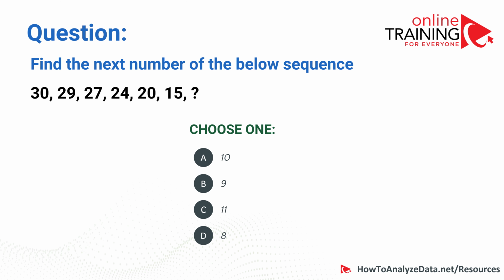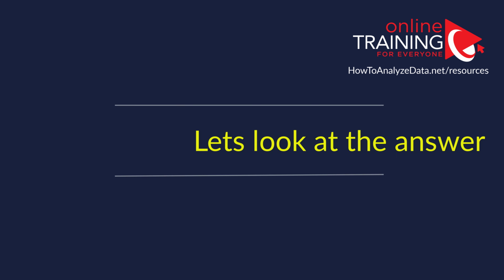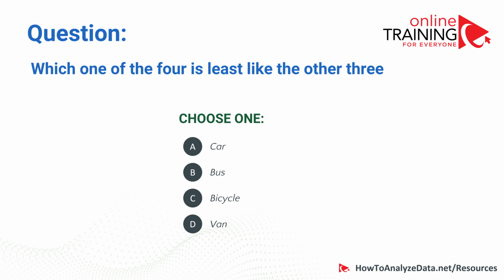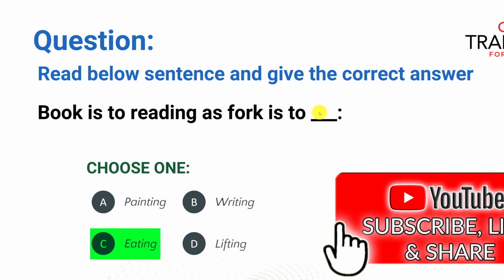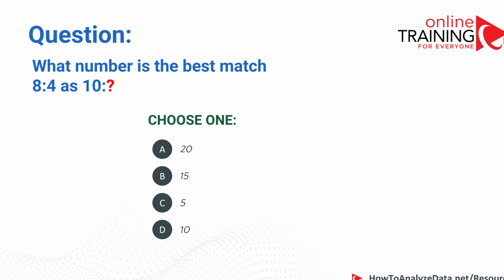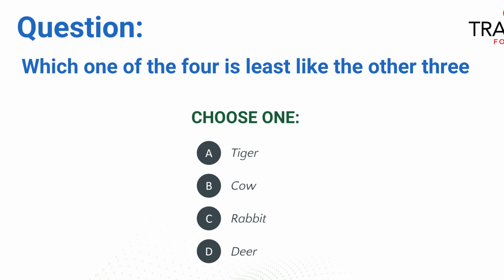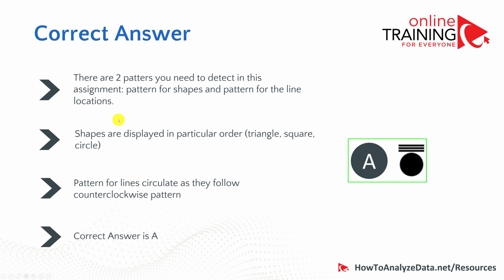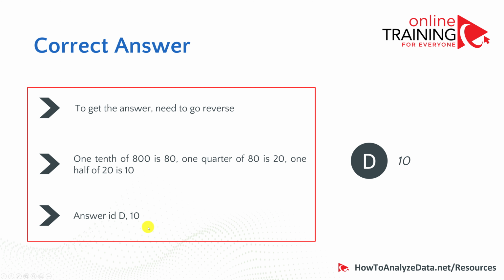Abstract Reasoning Job Test: Questions and Answers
Learn how to get ready and pass abstract reasoning assessment test for job application. In this tutorial you will learn typical assessment exercises, asked during the interview assessment test.

Abstract Reasoning Test measures candidate’s lateral thinking and fluid intelligence with the objective of finding the accuracy and speed in which candidate can detect the pattern and identify and interpret the relationship between a collection of objects and the pattern. Abstract Reasoning Test questions is typically a solid measure of general intelligence, as they test your ability to perceive relationships and then to work out any co-relationships without requiring any knowledge of language or mathematics. The questions require you to recognize patterns and similarities between shapes and figures.